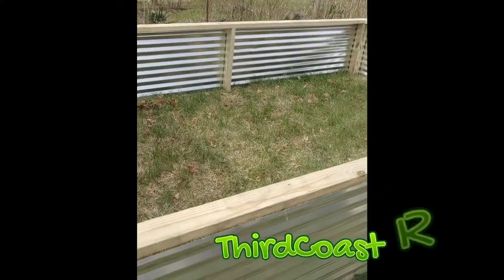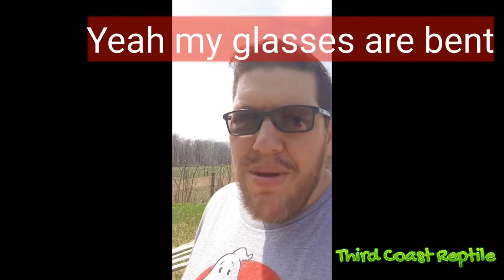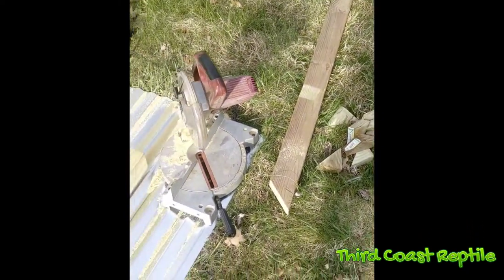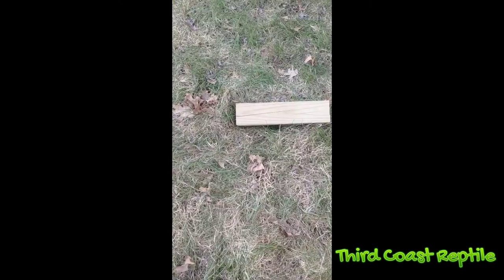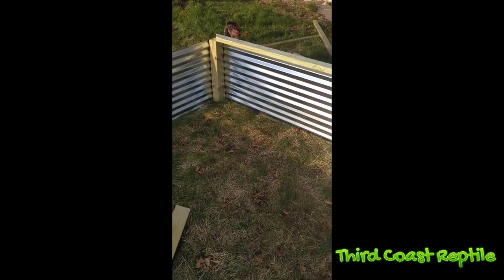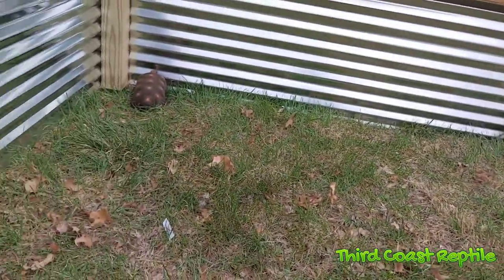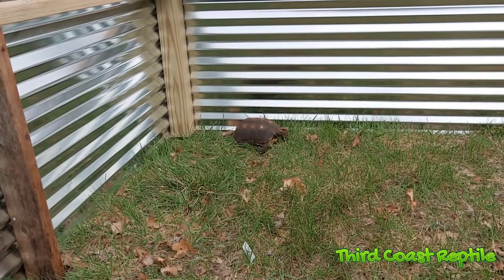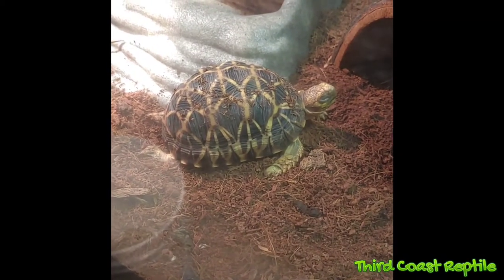Building an Outdoor enclosure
building a 10x12 outdoor enclosure for the tortoises.